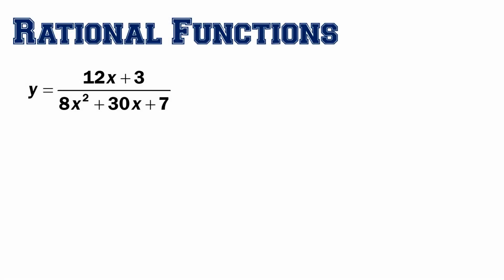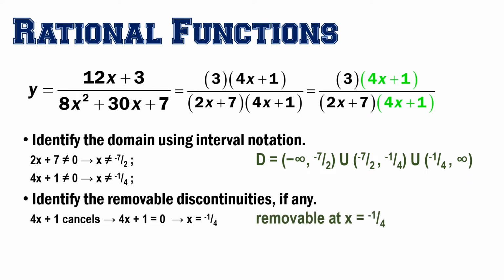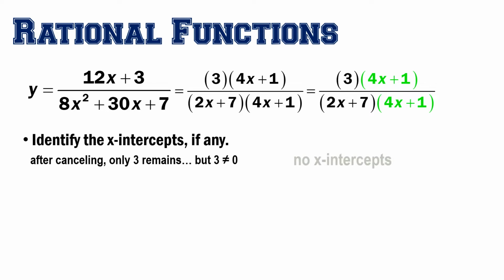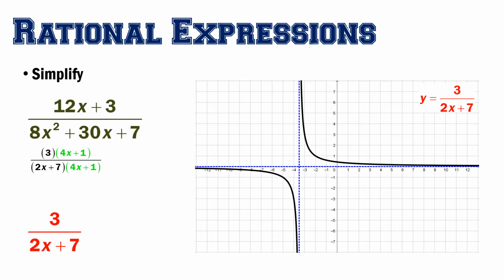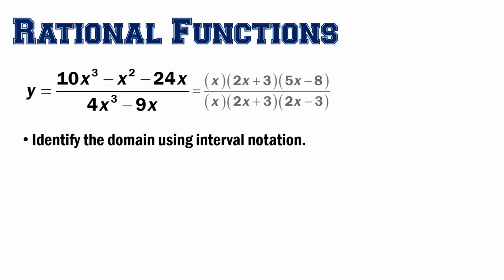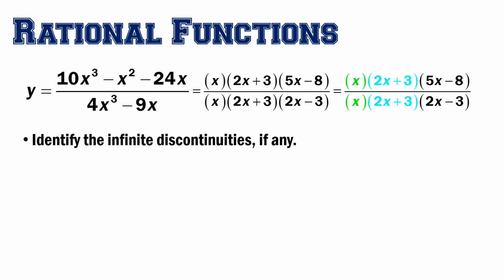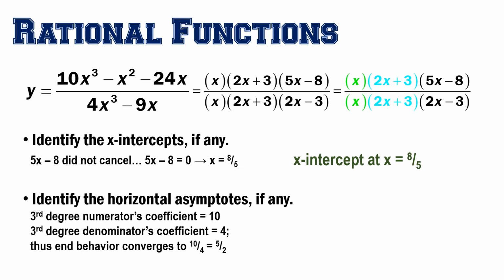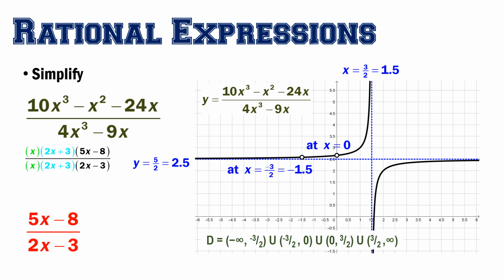ADVALG 08 {8D-2d} Identifying Properties of Rational Expressions Part 2